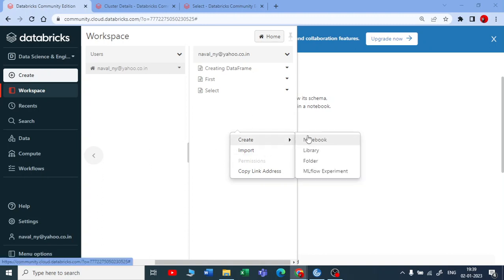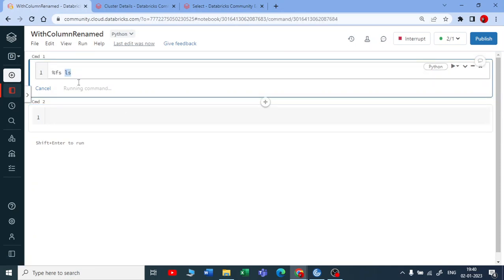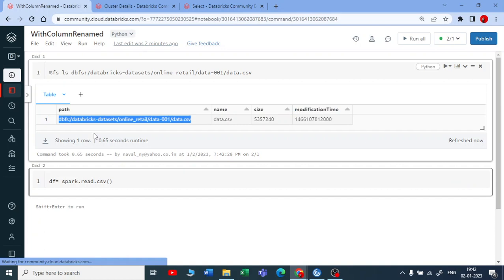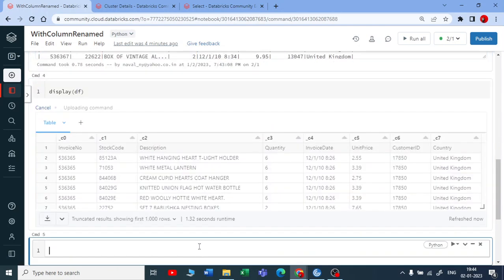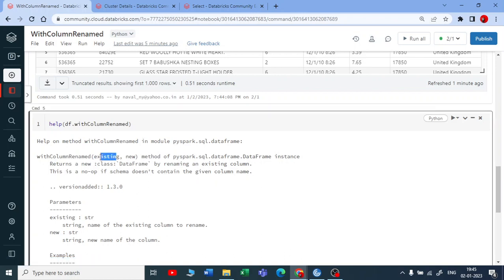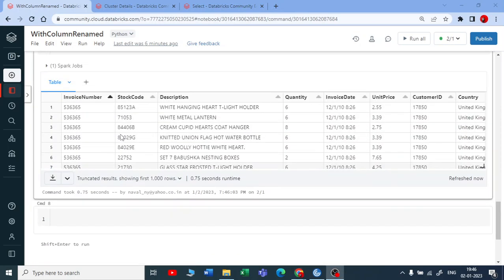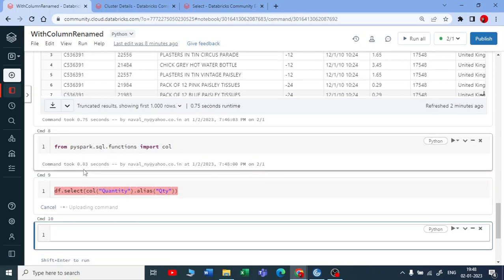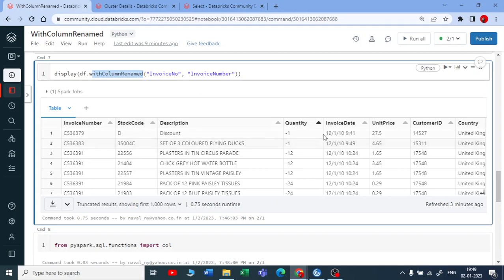15. DataFrame Functions: withColumnRenamed | Databricks Tutorial for Beginners | Azure Databricks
In This Tutorial, you will Understand The DataFrame Functions in Databricks, Azure Databricks, Pyspark Tutorials, Pyspark Tutorials for Complete Beginners, and Databricks Playlist for Complete Beginners